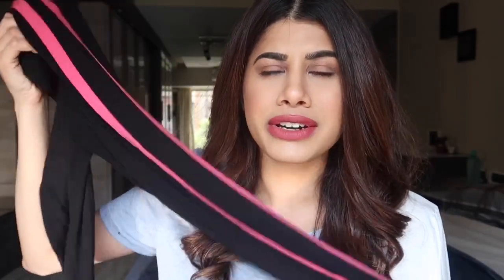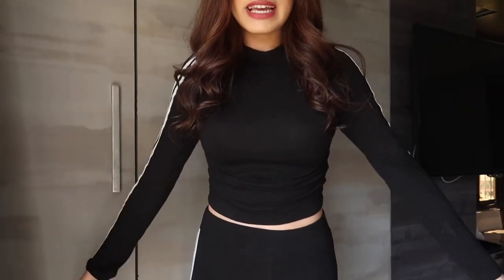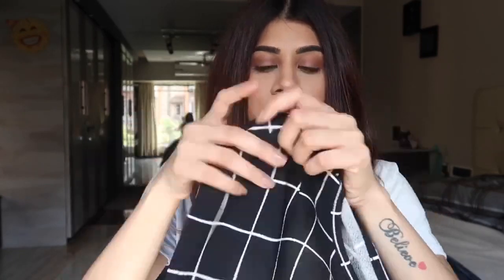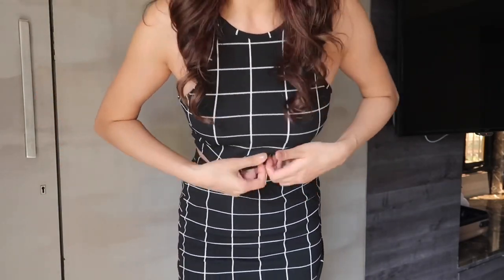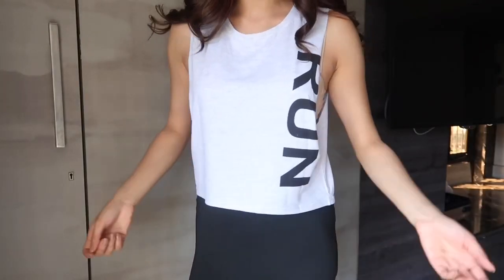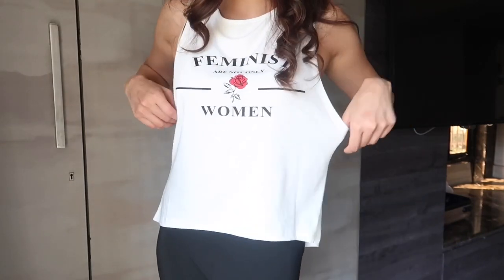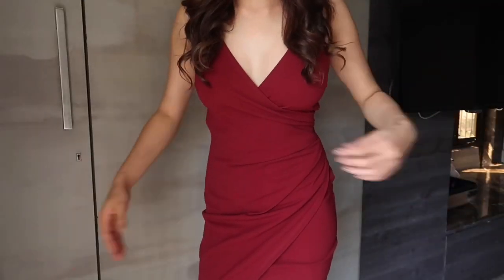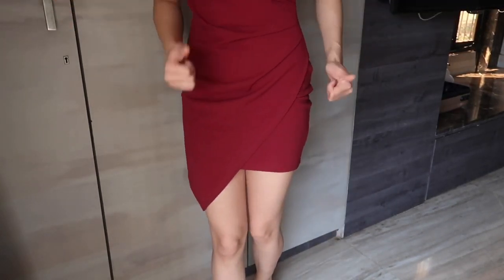SHEIN HAUL | Athleisure wear, Maxi dresses, Club wear, Tee's | Malvika Sitlani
Hi bubs!!!

Here is another Shein Haul!! I love Shein! Their outfits are pretty on point most of the times.

TIP: Before you place your order please refer to the size chart and read reviews.

CODE
MalvikaQ1 - You can enjoy ₹200 off on orders over ₹2000.
The code is valid from 1st Jan 2019 to 31st March 2019.

The lipstick I'm wearing is Maybelline Superstay matte ink - Ruler
Hair color - Mahogany brown

Outfits

FAQ
What lenses do I wear?
Freshlook lenses in Grey.

Xoxo